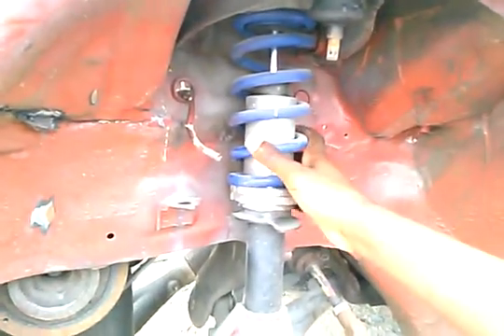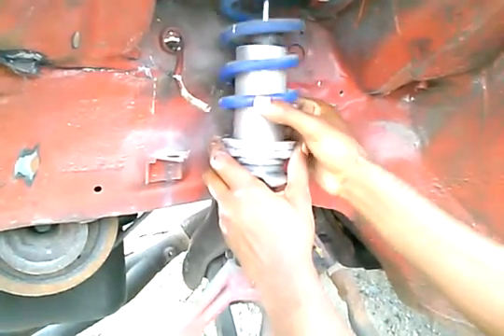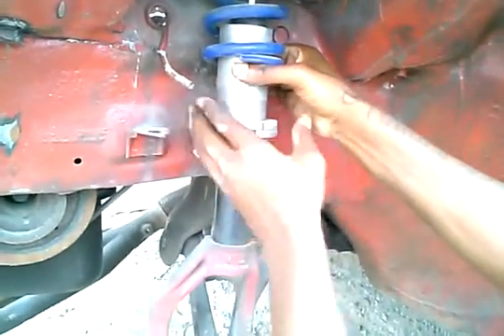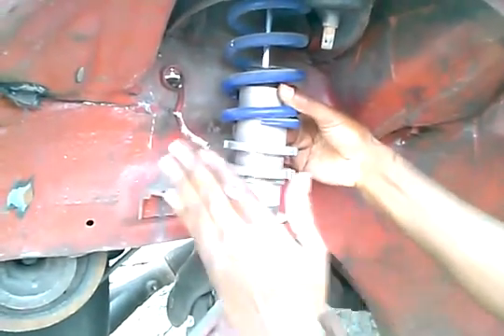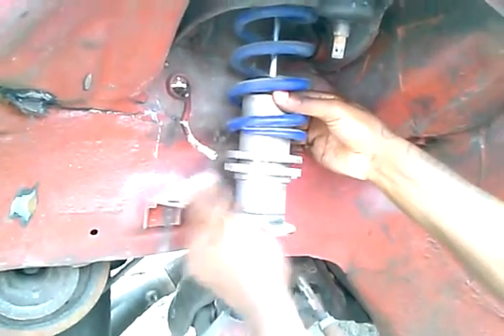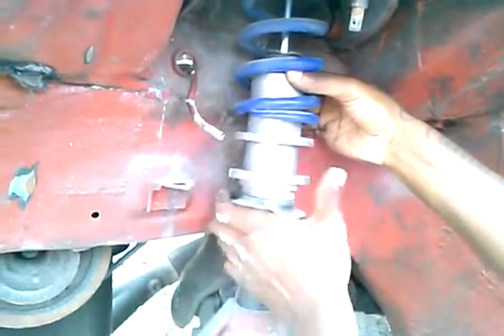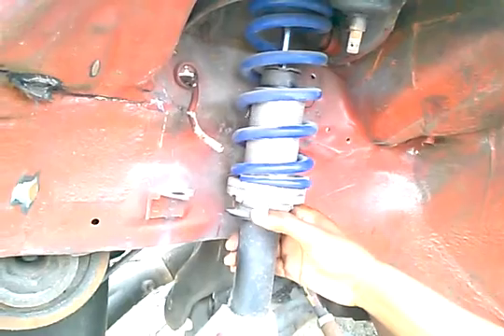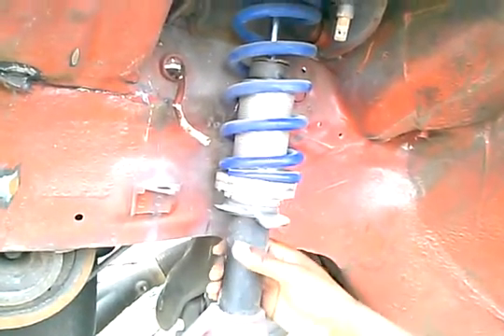How Coilovers Work, with GLicious21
This is a video to demonstrate how coilover sleeves work to lower or raise your car. You can find this kits on ebay fir around $35 with all 4 corners with everything you need to adjust your ride height. These kits usually comes with stiffer lowering springs also. Check it out